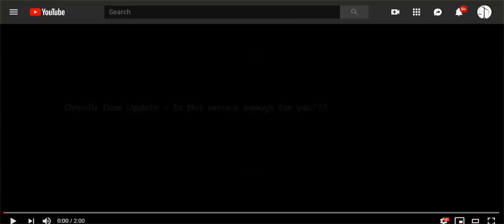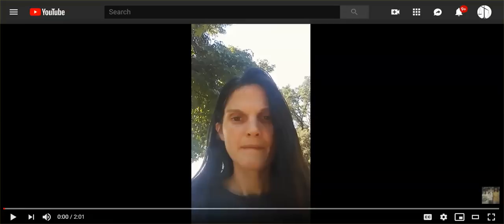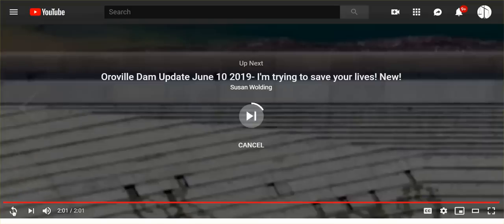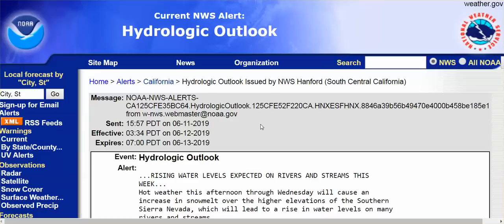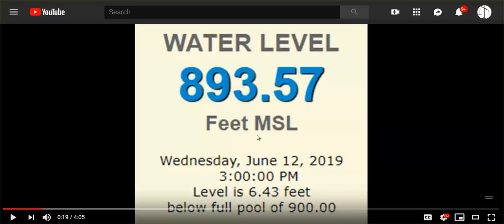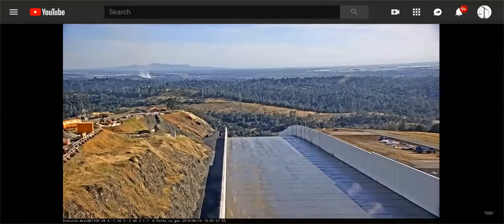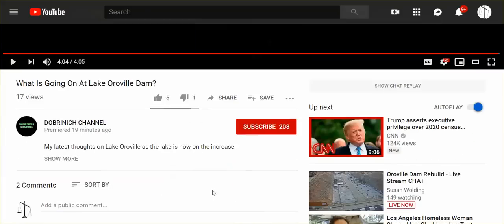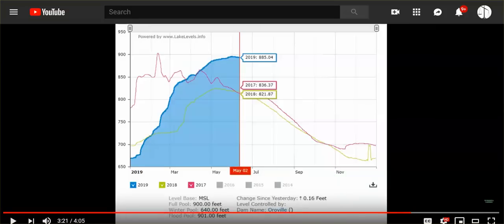Oroville Dam Update: A Crack? Still Working On It? Warnings RE: Snowmelt 3 Hrs Away From Oroville?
So ... NWS & NOAA issue warnings to Southern California re: rising rivers, but not to Northern California, which receives the snow melt first?